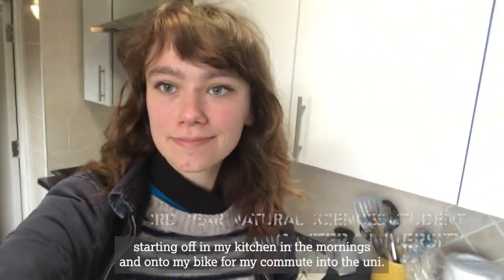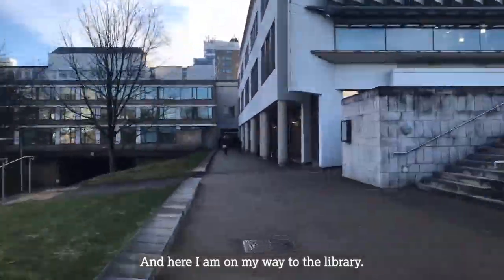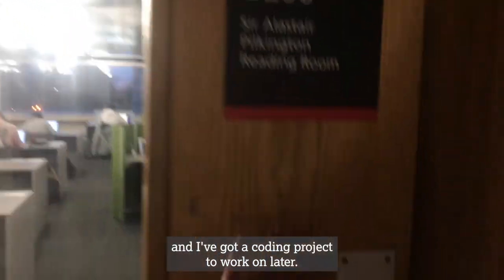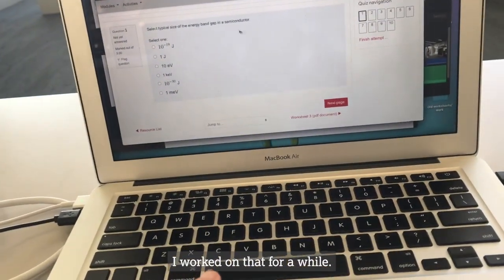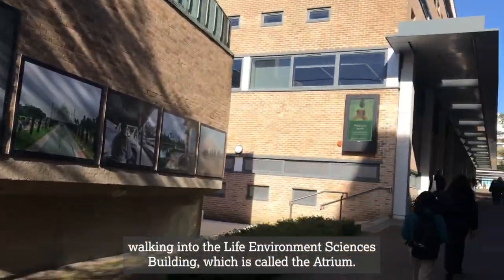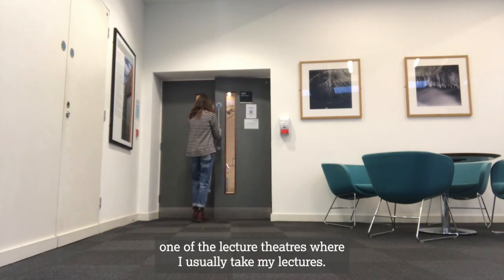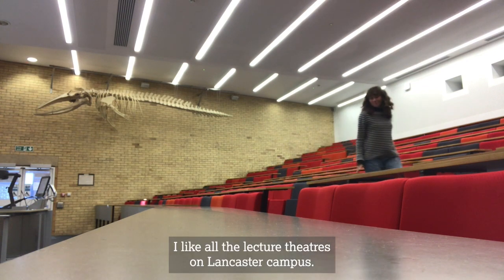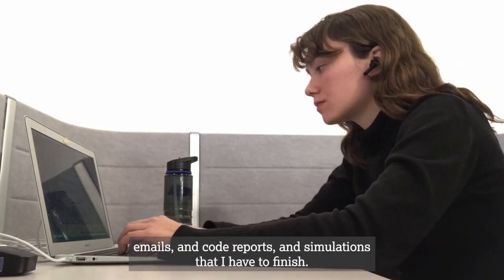A day in the life of a Natural Sciences student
Natural Sciences student Ella Mann-Andrews takes us through her typical day on campus, including studying in the library, attending lectures, and enjoying a crêpe in Alexandra Square.